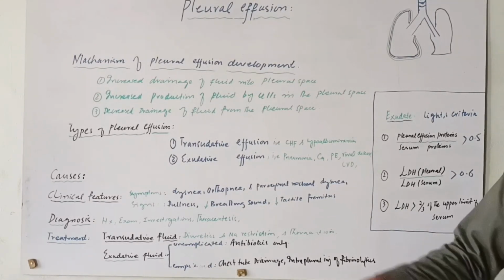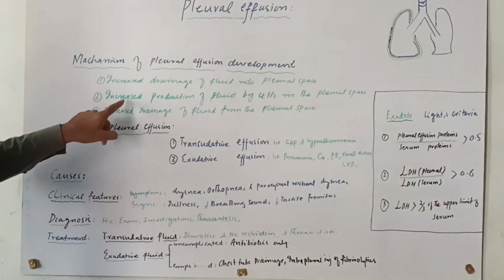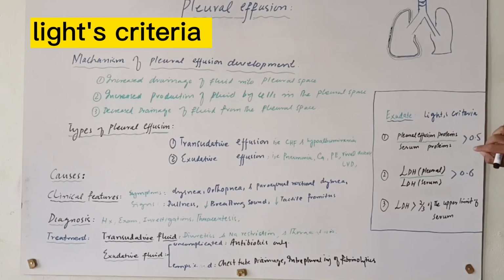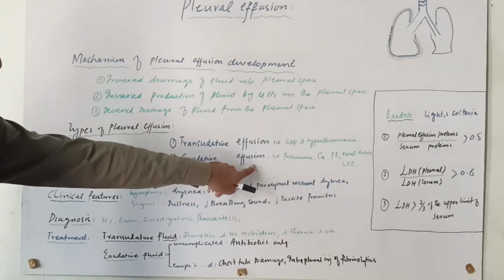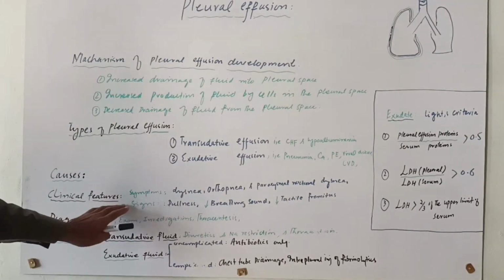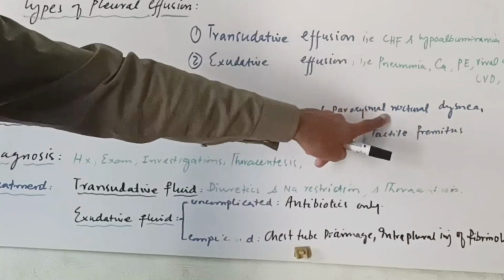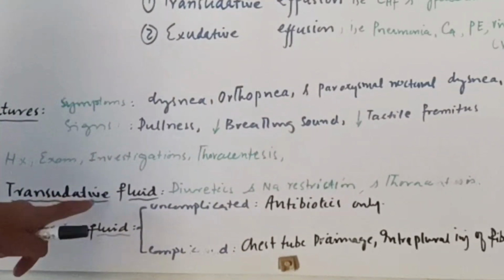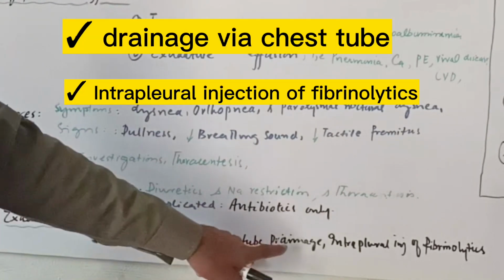pleural effusion | types | causes | clinical features | diagnosis | treatment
in this video i have discussed the pleural effusion, it's types, signs and symptoms,diagnosis and treatment and also briefly discussed the difference between transudative fluid & exudative fluid